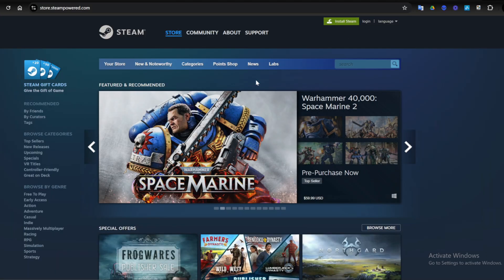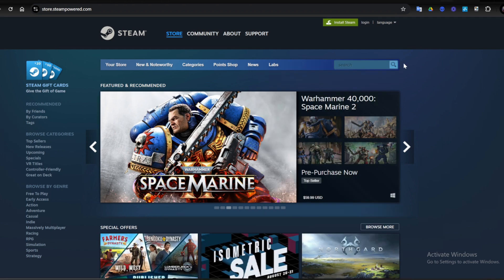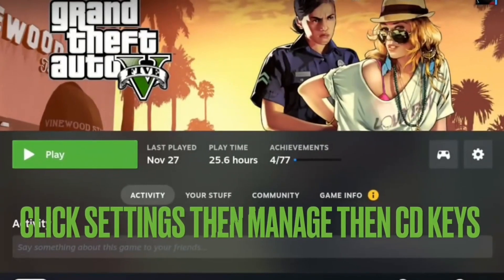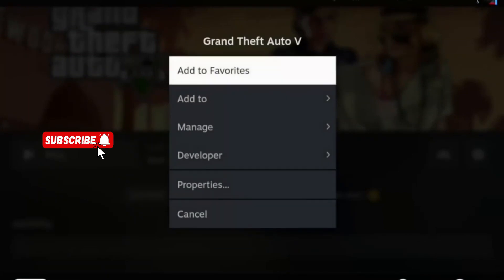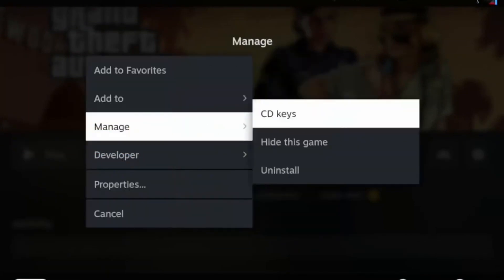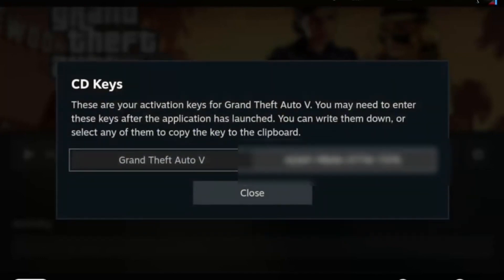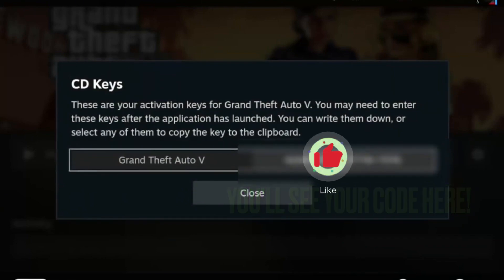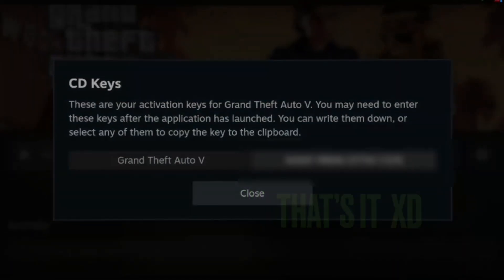Where to Find The Rockstar Activation Code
Having trouble activating your Rockstar Games? This video will guide you through finding your activation code.